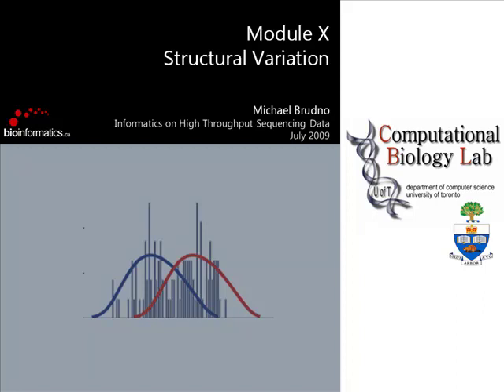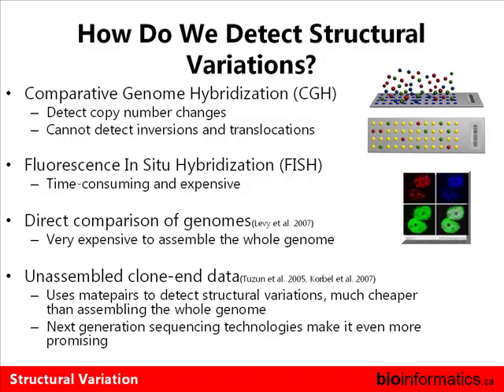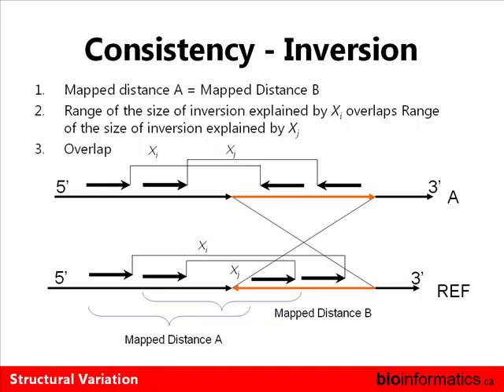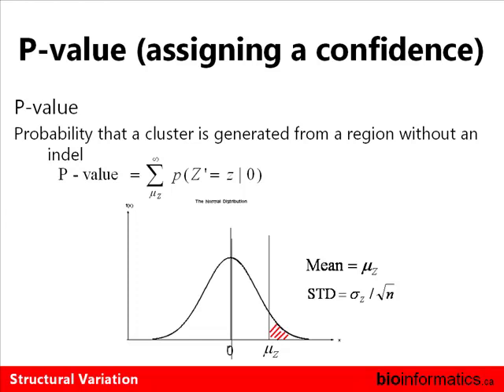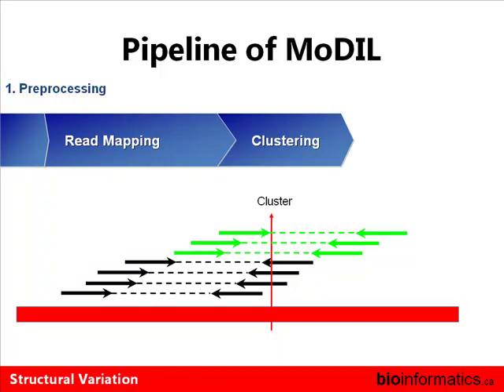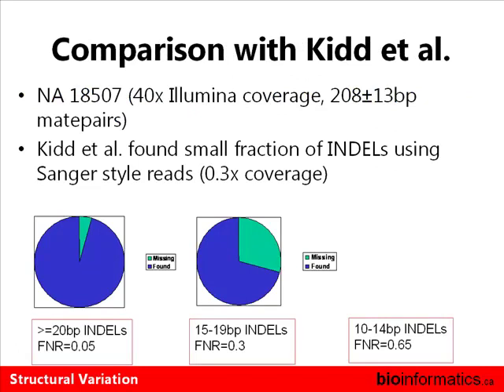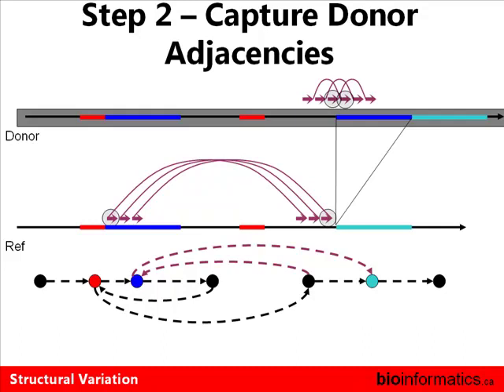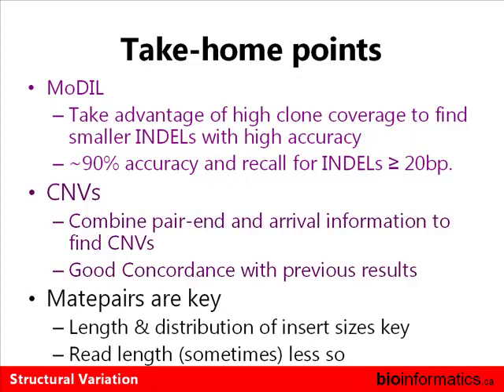Structural Variation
This is the fourth module of the Informatics on High Throughput Sequencing 2009 workshop hosted by the Canadian Bioinformatics Workshops in downtown Toronto. This session is by Micheal Brudno from the University of Toronto.